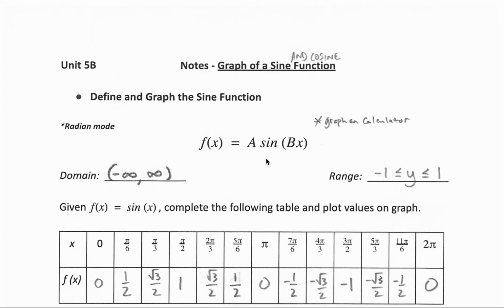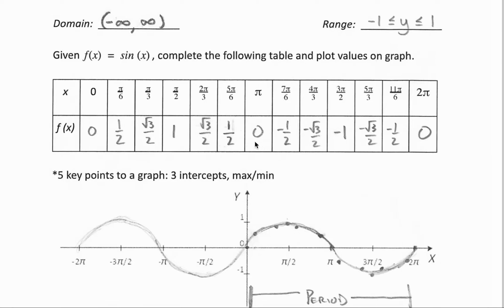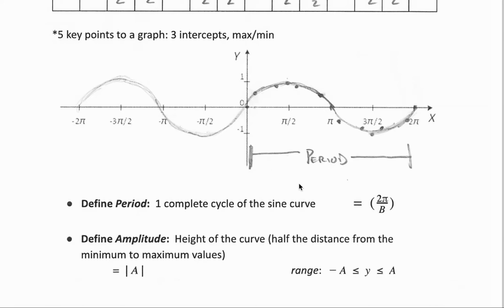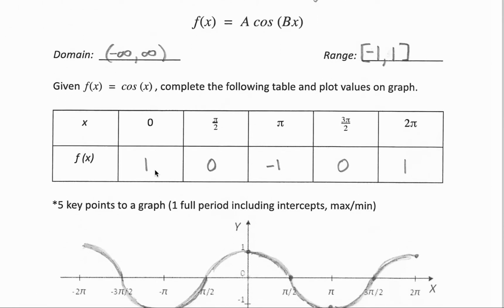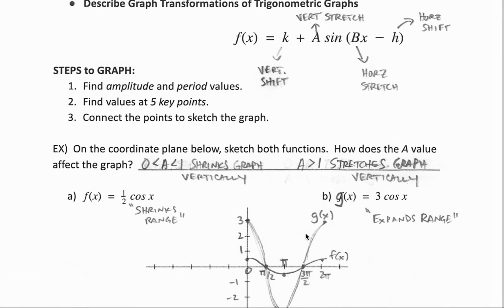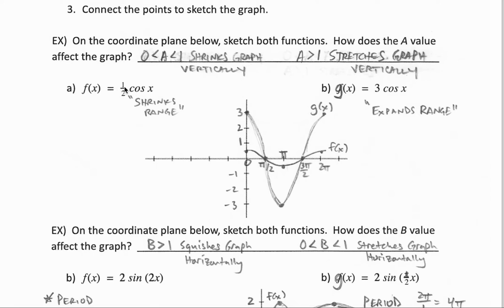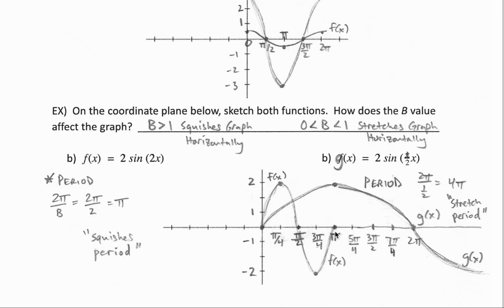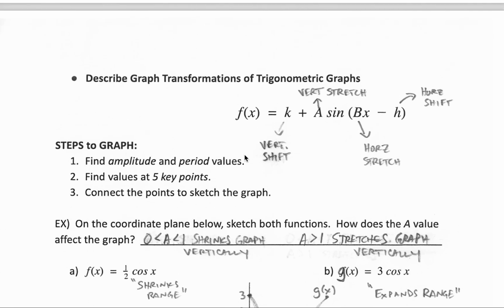Graphs of Sine and Cosine Functions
Graph sine and cosine functions using amplitude, period length, and 5 key points.